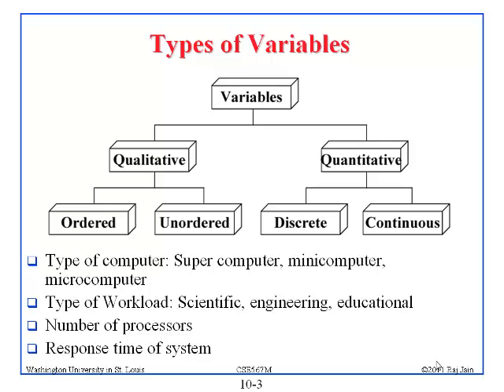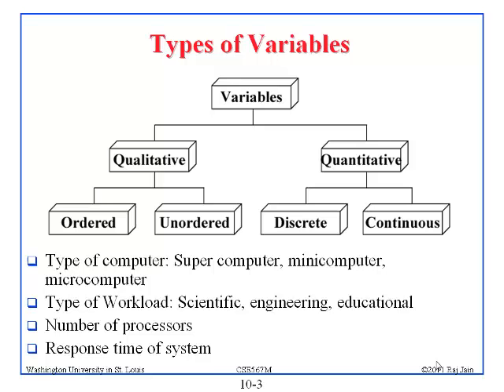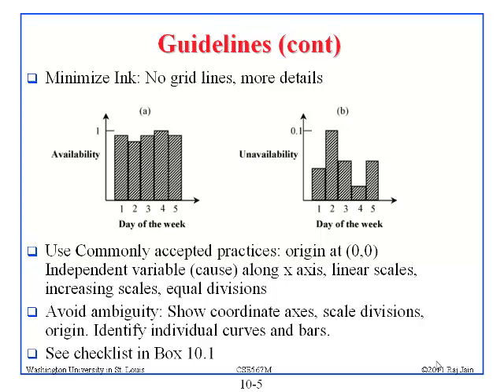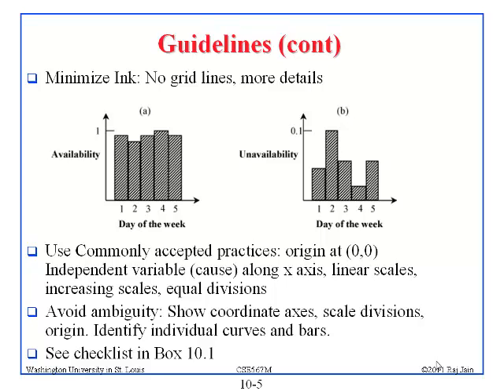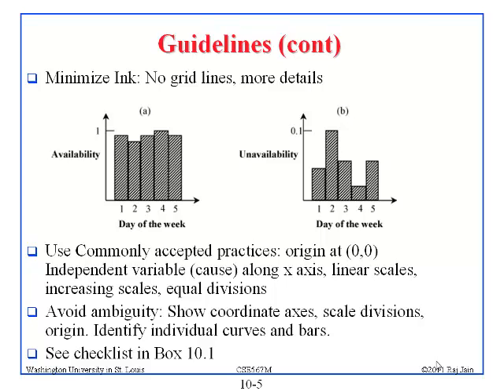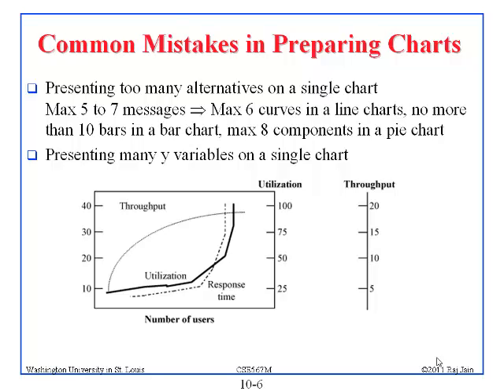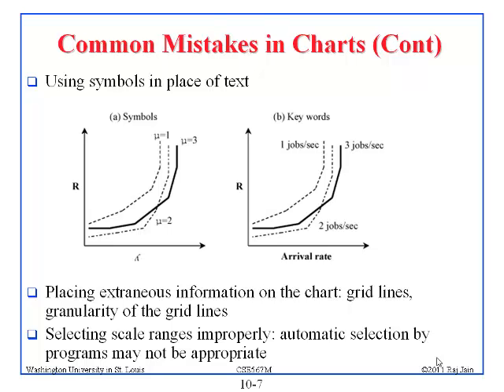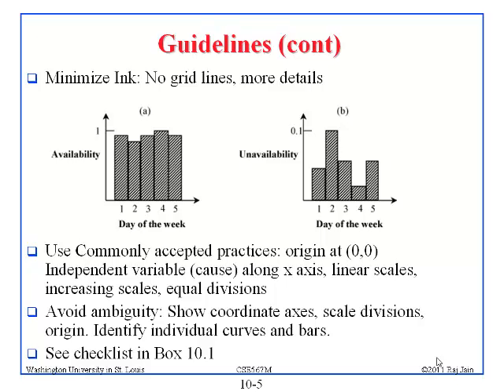CSE567-13-10A: The Art of Data Presentation for Computer System Performance Evaluation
First part of audio recording of a class lecture by Prof. Raj Jain on The Art of Data Presentation. The talk covers Types of Variables, Guidelines for Preparing Good Charts, Common Mistakes in Preparing Charts, Pictorial Games, Performance Analysis Rat Holes, Reasons for not Accepting an Analysis